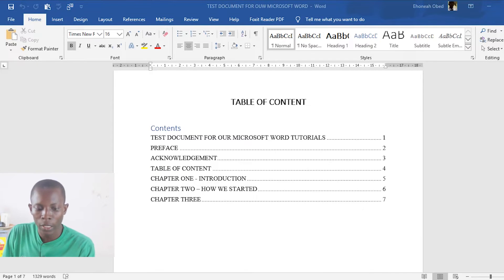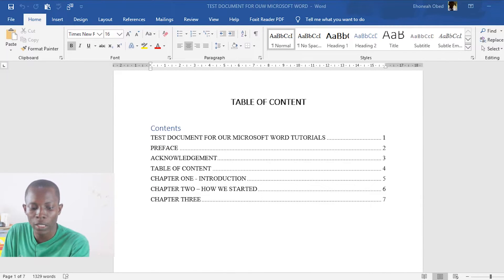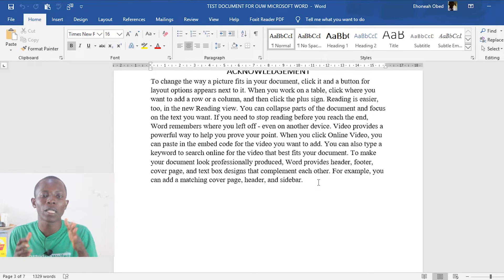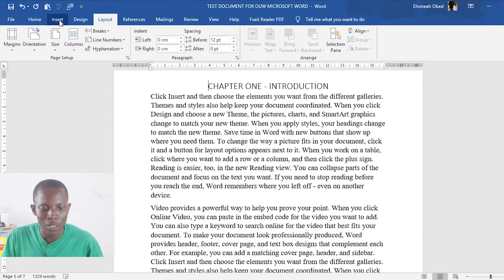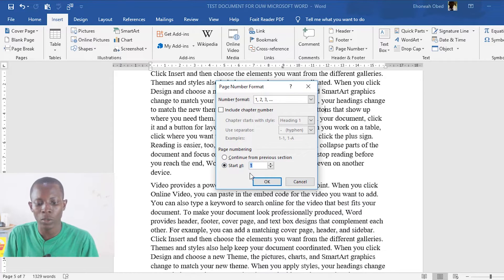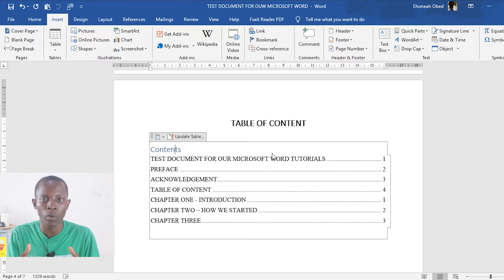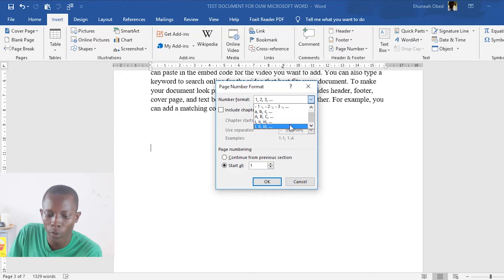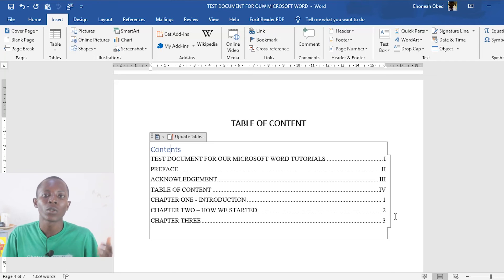How to Add Different Page Numbers To Various Sections of Microsoft Word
Sometimes it becomes necessary for you to give different sections of your word document different page numbers. For instance, your title page, acknowledgement and table of content can have page numbers in the form of roman numerals while the main work has a different set of page numbers (beginning from page 1)
I walk you through how to set different page numbers for different sections of your word document in this tutorial.